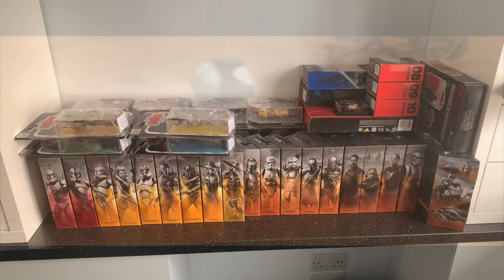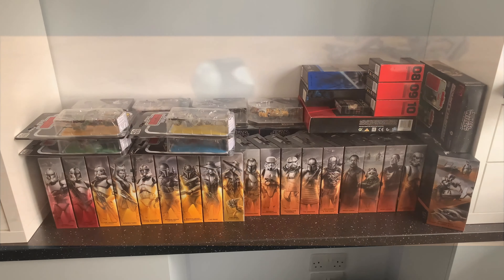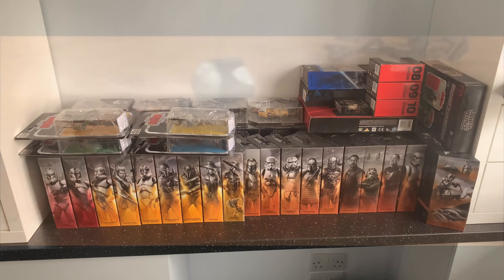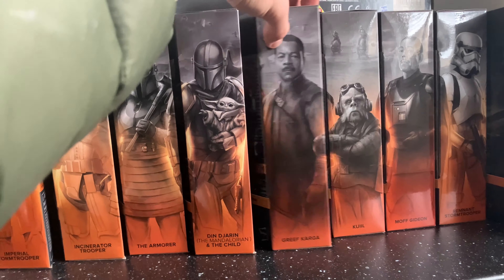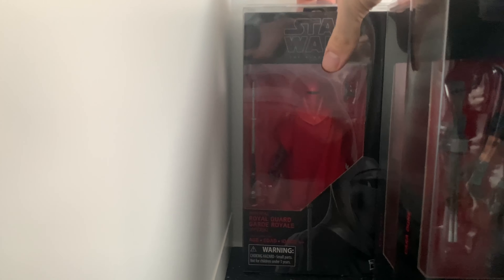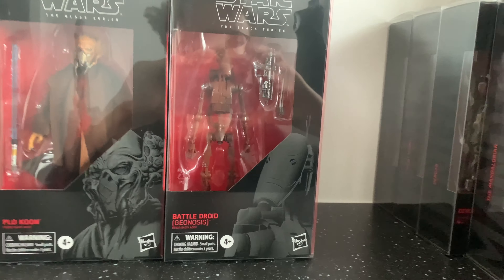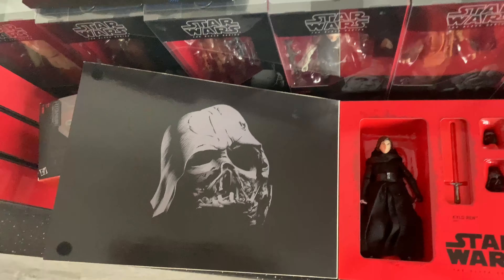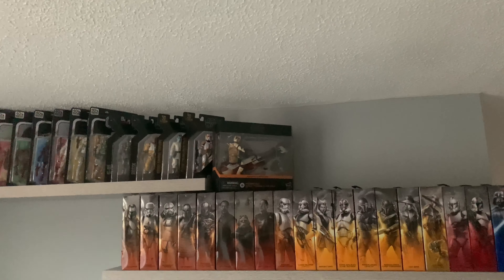My Hasbro Star Wars Black Series Collection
Here is a look at all my black series figures in my collection. Hope you enjoy.